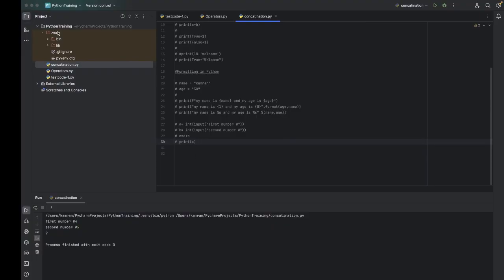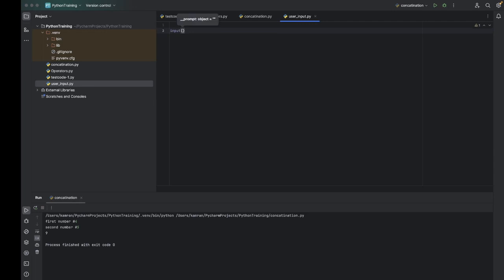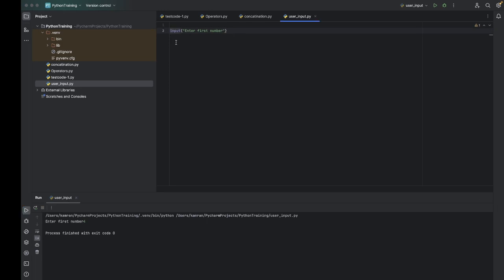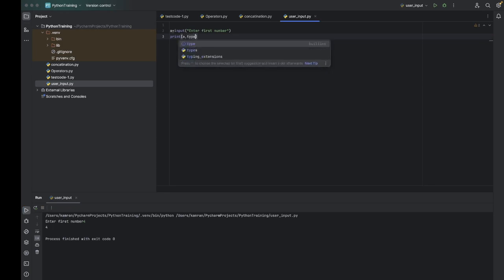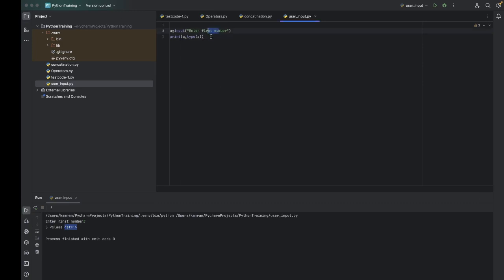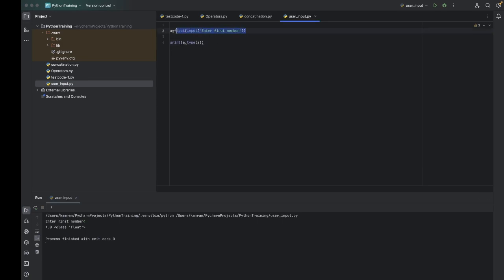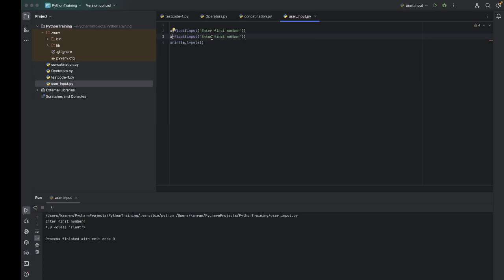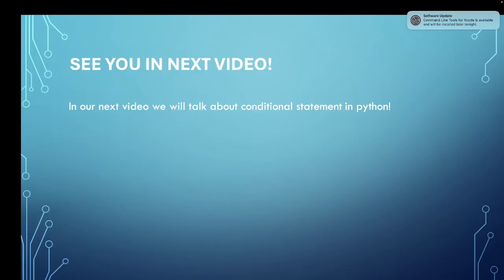Understanding Python User Input: Session #11 Explained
Welcome to SDET - QA Your Ultimate Resource for Software QA, Programming, and Tech Education!

At SDET - QA, we're dedicated to providing high-quality content tailored to programmers, software QA engineers, and university students seeking to excel in the world of technology. Whether you're a seasoned developer, a budding software tester, or a curious student exploring the realms of programming, you'll find valuable insights, tutorials, and resources here to sharpen your skills and stay ahead in today's dynamic tech landscape.

Our channel covers a wide range of topics, including:

🖥️ Programming Languages: Dive into tutorials, tips, and best practices for popular programming languages like Python, Java, JavaScript, C++, and more.

🛠️ Software Quality Assurance: Explore the latest testing methodologies, automation tools, and strategies to ensure the reliability and performance of software products.

🎓 Tech Education: Access comprehensive guides, lectures, and resources designed to support university students studying computer science, software engineering, and related disciplines.

From in-depth coding tutorials to insightful discussions on software development trends, our goal is to empower you with the knowledge and skills needed to thrive in the fast-paced world of technology. Whether you're preparing for a career in software engineering, honing your QA expertise, or simply passionate about expanding your tech know-how, join us on this journey of learning and discovery.

Let's embark on this exciting adventure together and unlock the endless possibilities of the digital world!